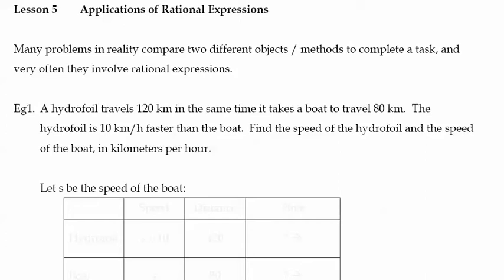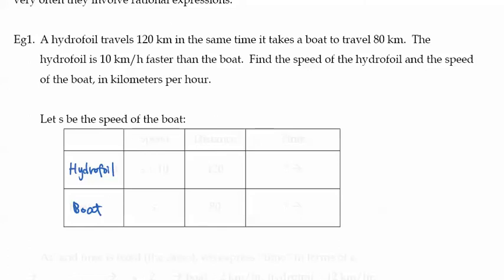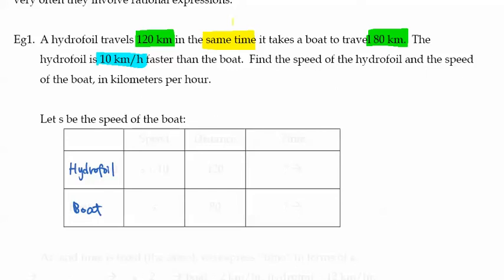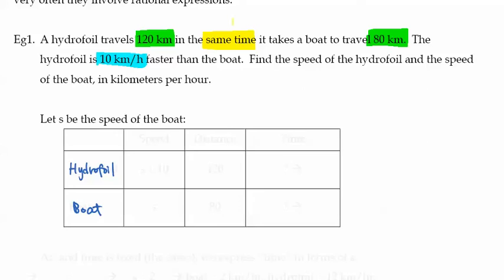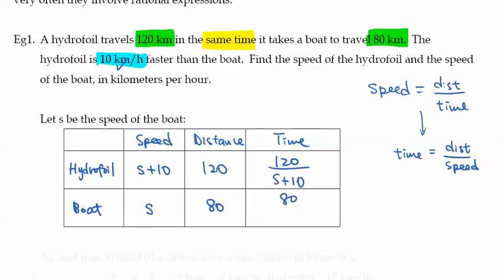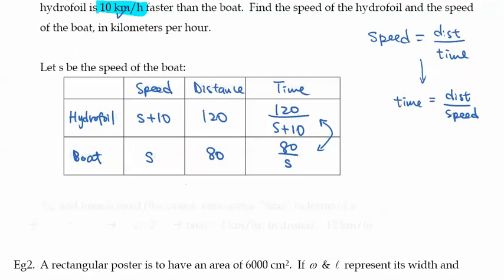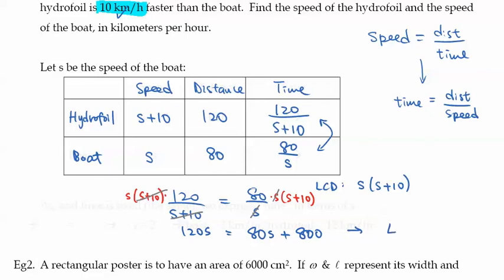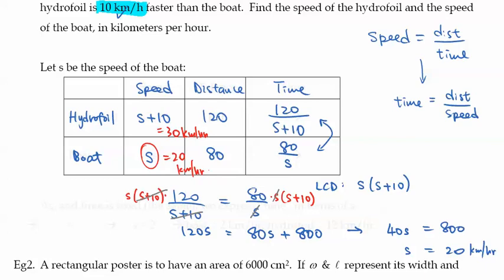M10 pDp CL RatlExpn L5 Eg1